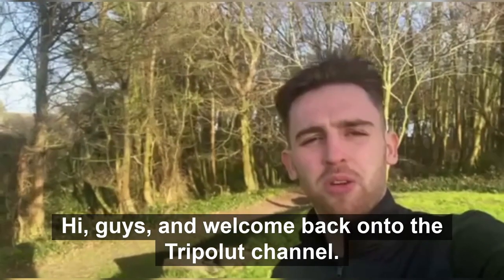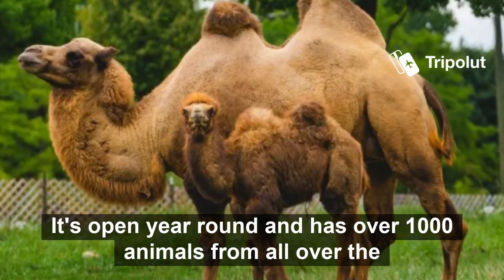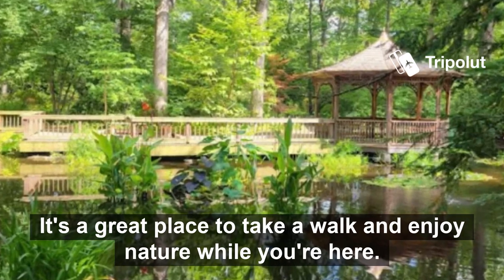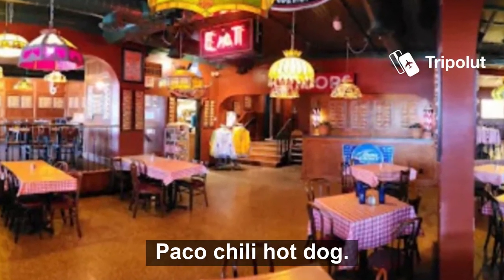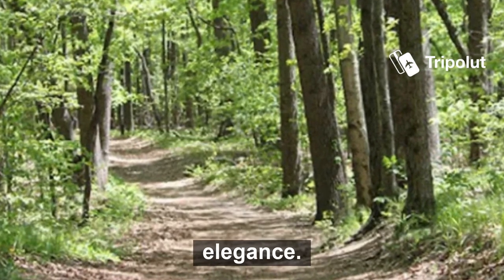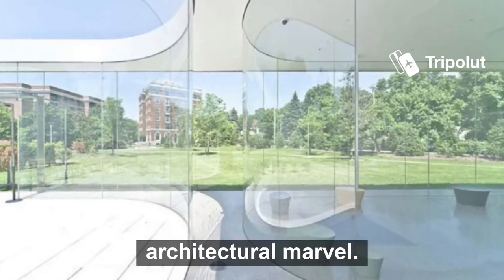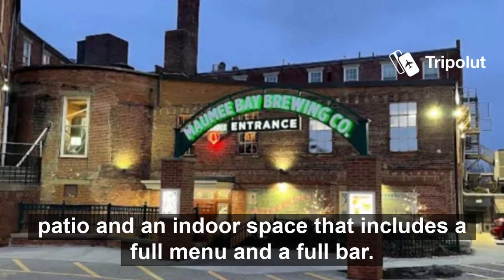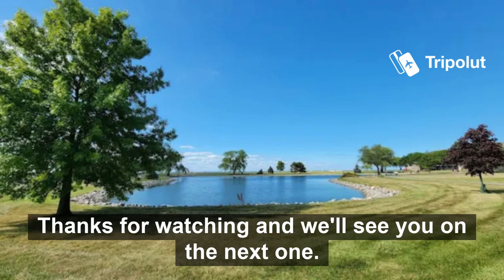Things to do in Toledo, Ohio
As a traveler, I was eager to visit Toledo, Ohio, known for its rich history and diverse cultural offerings. Located in the northwest region of Ohio, Toledo is a city on the shores of Lake Erie, offering a mix of urban amenities and natural beauty.

From the moment I arrived, I was struck by the city’s rich history and its ability to blend the old with the new. The downtown area, towering skyscrapers, modern architecture, and historic buildings made me feel like I was experiencing the best of both worlds.

In conclusion, Toledo, Ohio, is a city that offers something for everyone. Whether you’re a history buff, a foodie, or simply looking for a relaxing getaway, this city is a must-visit destination. I left Toledo feeling inspired and refreshed, and I can’t wait to return.